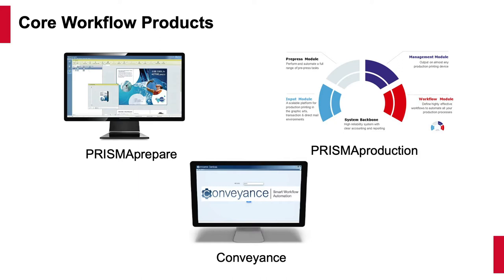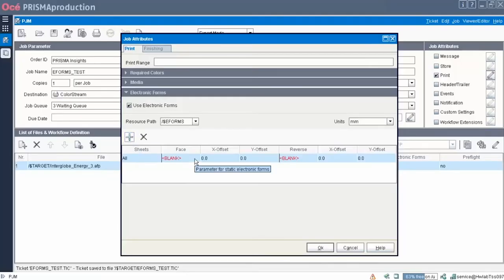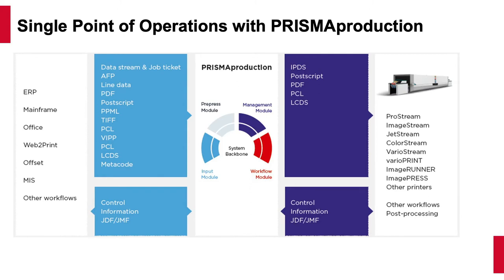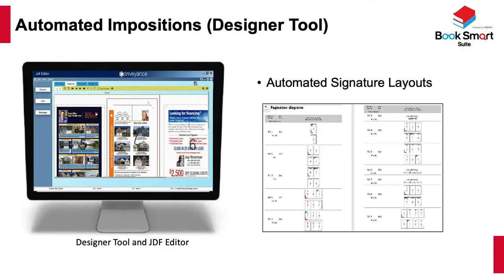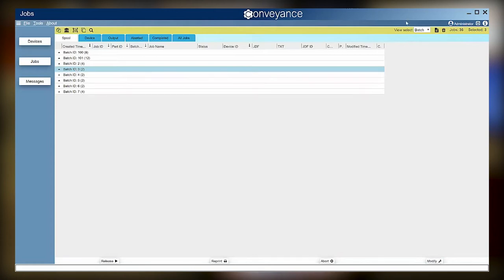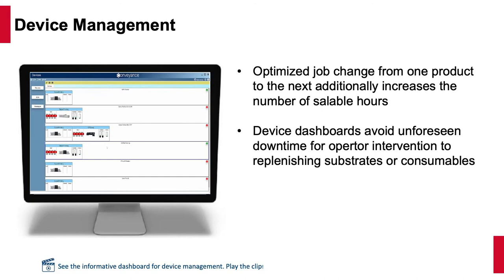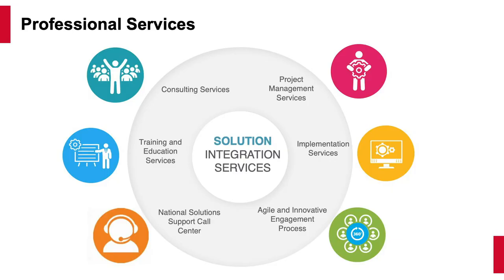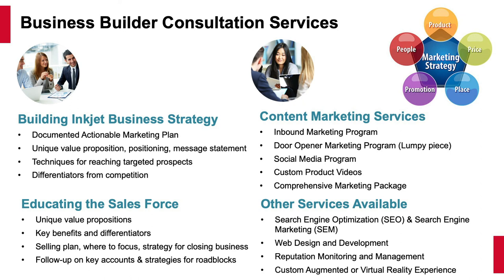Workflow Automation Solutions from Canon Solutions America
Increase visibility. efficiency. productivity and control costs through workflow automation including piece-level document tracking, closed loop reprints, and regulatory compliance reporting. Learn more about workflow automation solutions from Canon Solutions America.